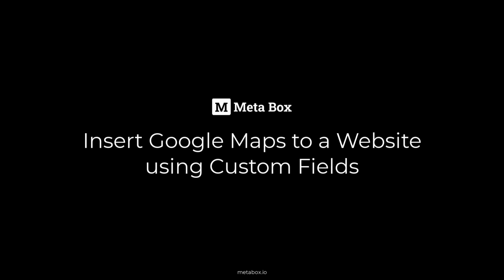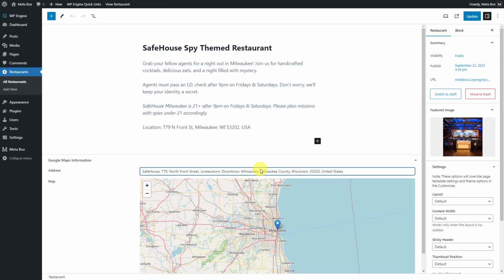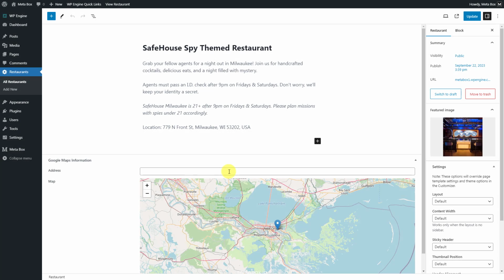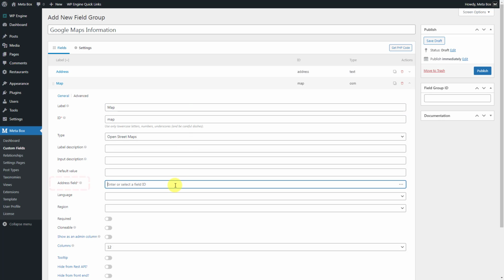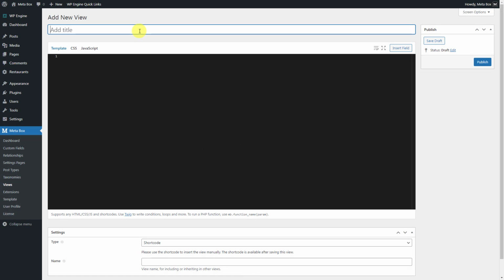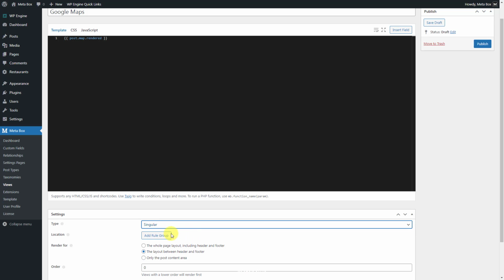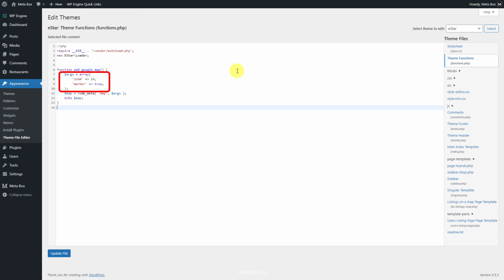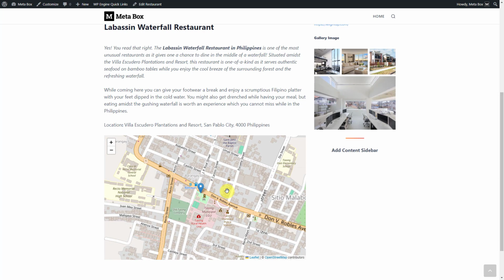Insert Google Maps to a Website using Custom Fields | Meta Box Tutorial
If you have an e-commerce website, you may want to provide your physical store address to help customers reach it more quickly and easily. So, you should insert a map to your website. It’ll be more attractive and more interactive than just writing an address in text.

Normally, there are 2 popular ways to add a map to show the locations: It’s embedding Google Maps scripts directly, and another way is using a plugin. However, they both do not work in the case that you are having a listing page site with a long list of different stores, and each one needs to have its own map. Then, the custom fields with Meta Box come handy in this way.

0:00 Intro
1:07 Before Getting Started
2:36 Create Custom Fields to Fill in Address
5:13 Display Maps on the Frontend